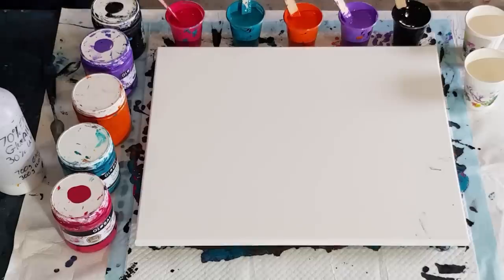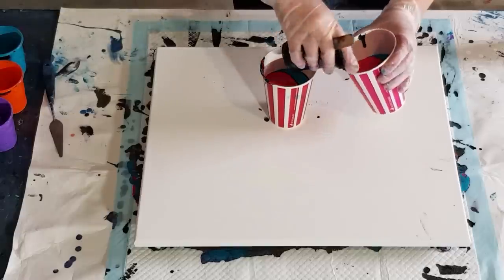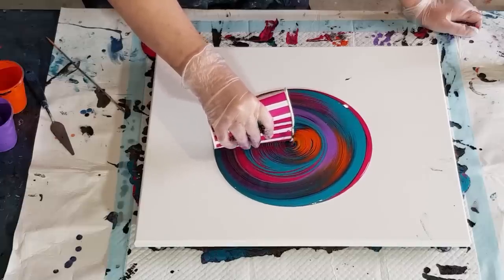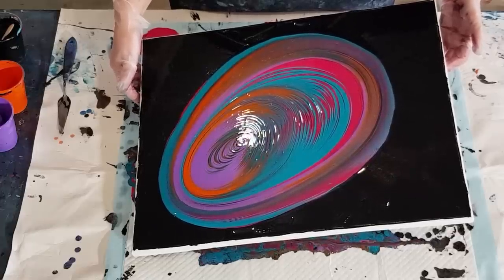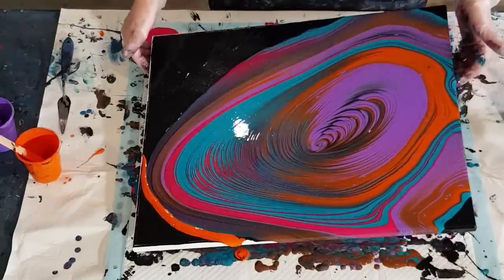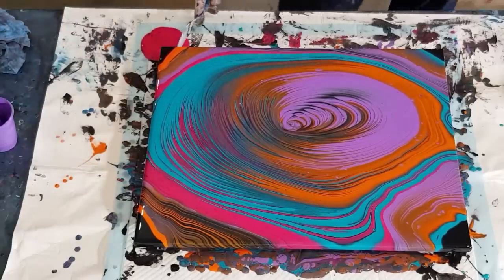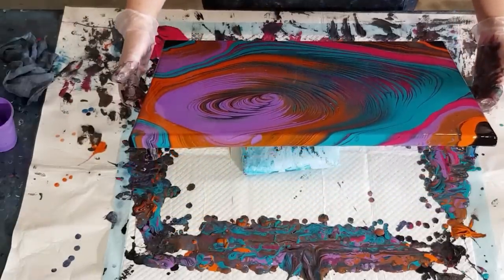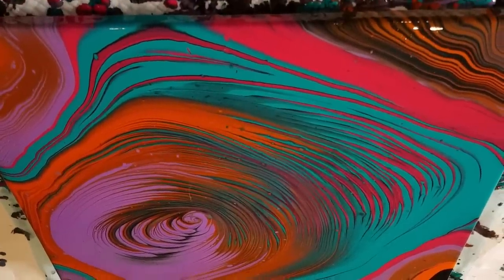#398 Bright And Beautiful Acrylic Ring Pour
Acrylic ring pour.
For this multiple flip cup pour, I used my 70% glue and 30% water as my pouring medium. I then used 1 part of this pouring medium to 1 part of my Global impasto paint. If you are using thicker paints like Liquitex Basics, you may need to use 1 1/2 parts PM to 1 part paint  and if you are using thinner paints, you will need to add more paint to get your mix to the correct consistency.